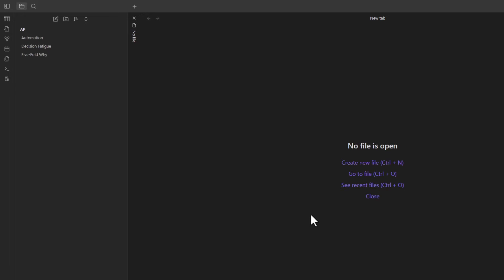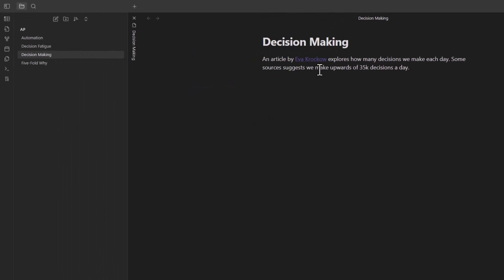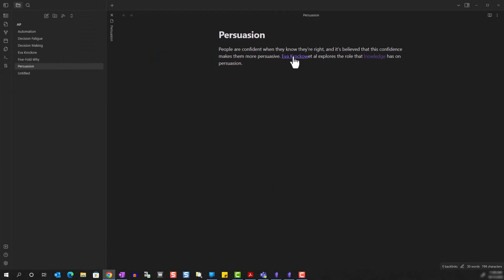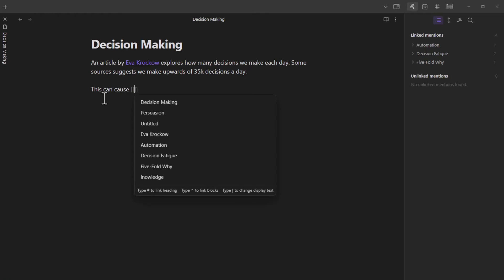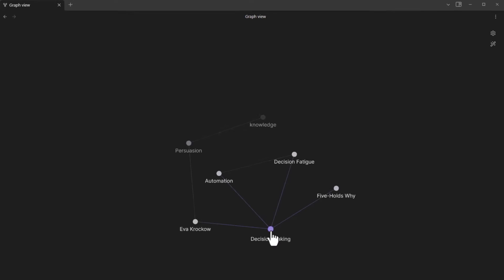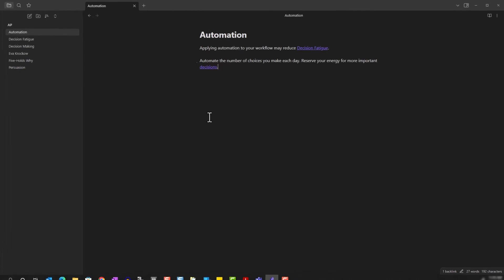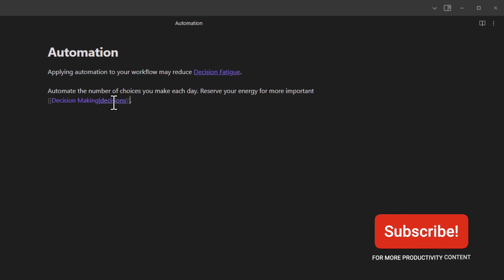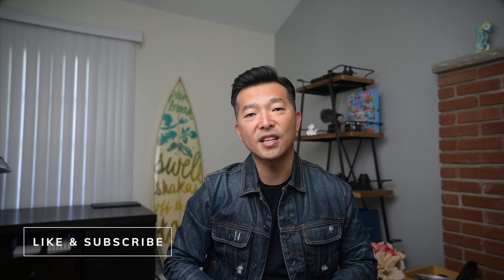Create your first notes in Obsidian: Links basics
In this video, I show you how you can use linked mentions aka backlinks to make connections between your notes.